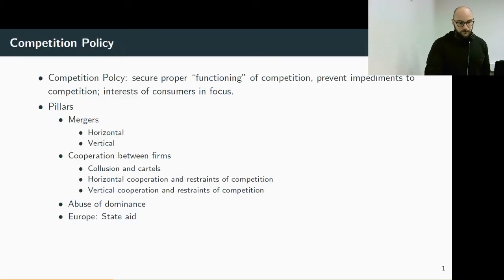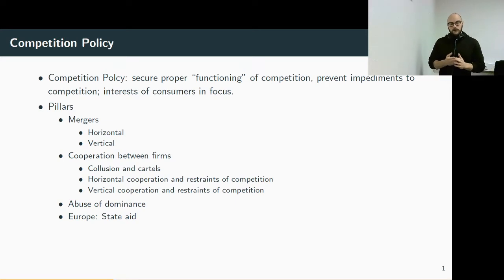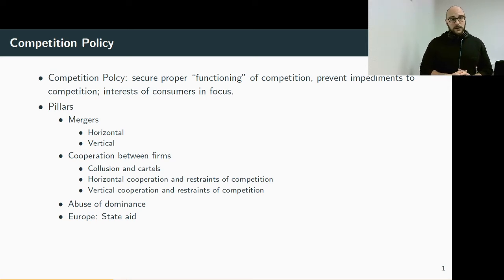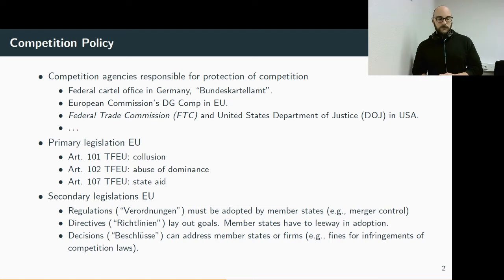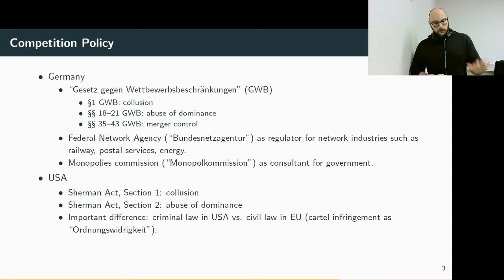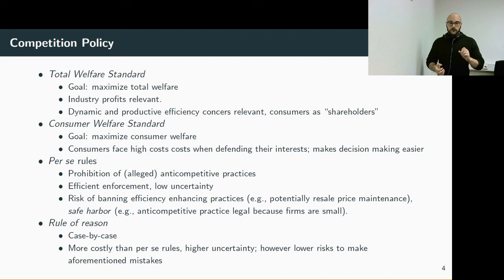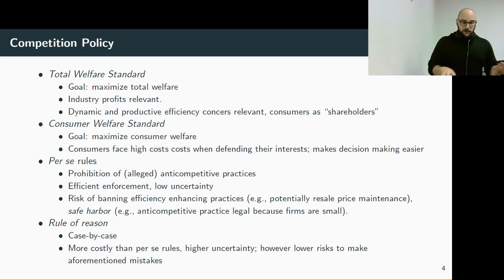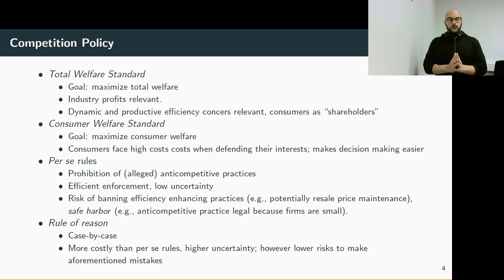Competition Policy and Strategy - Lecture IV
In this lecture, we discuss the basic concepts of Competition Policy. In most jurisdictions, there are three central areas: collusion or cartels, abuse of dominance and merger control. We also discuss some basic premises, such as consumer vs. total welfare standard and per se rules vs. the rule of reason approach.

Chapter A - Perfect Competition and Monopoly
Chapter B - Competition: Static Models
Chapter C - Productive and Dynamic Efficiency
Chapter D - Competition Policy
Chapter E - Market Structure and Market Power
Chapter F - Market Definition
Chapter G - Merger Control
Chapter H - Competition: Repeated Games
Chapter I - Two-Sided Markets
Chapter J - Abuse of Dominance